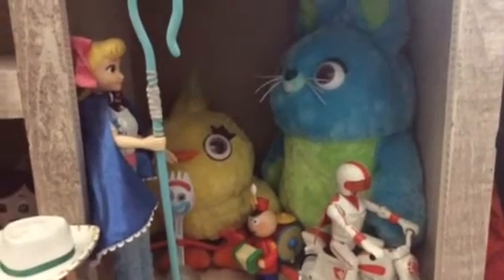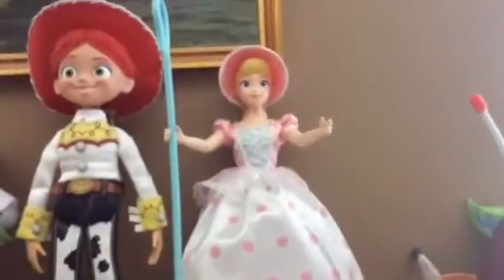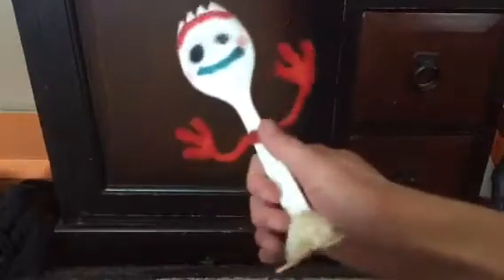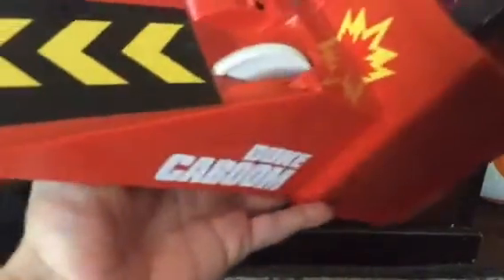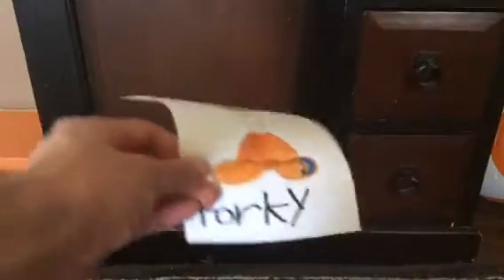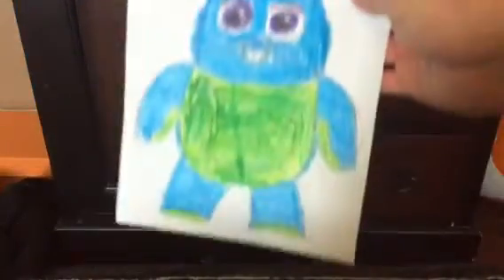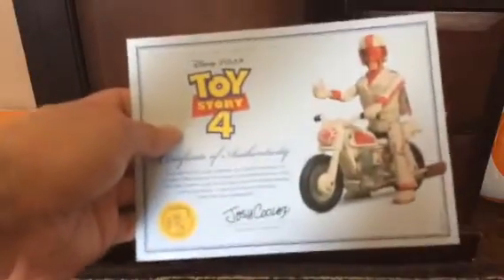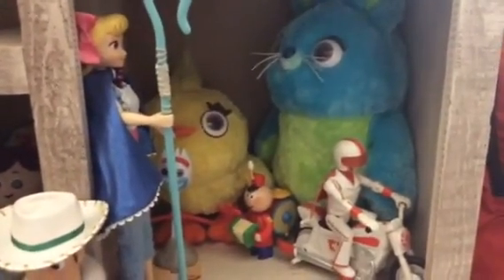Toy Story 4 Toys Collection Update 2021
This is an update video on the Toy Story 4 Toys I have in my Collection so far,I am missing some of the others that I will be getting in the future so stay tuned for future update vidoes.Thank You all for getting me to 100 Subscribers,I appreciate it,it really helps me out😊.Let's see if we can get a lot more subscribers later this year,please like,comment,and subscribe for more upcoming vidoes😉👍🏼